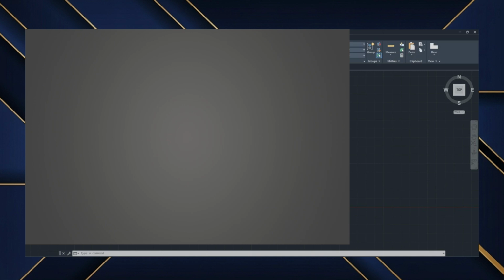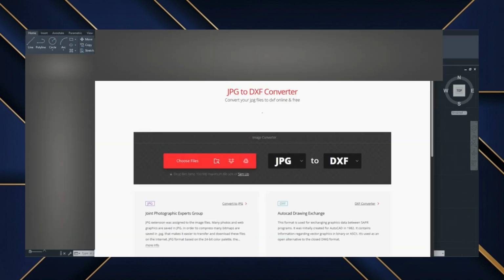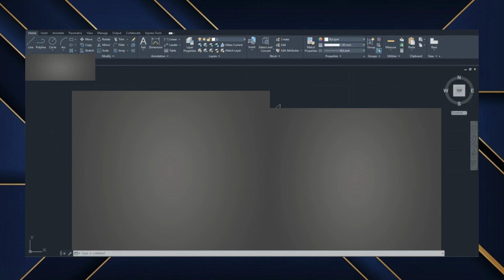How to Convert Images to AutoCAD Lines Online Tutorial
Learn how to convert any image (JPG, PNG, or TIFF) into editable AutoCAD lines using free online vectorization tools. This tutorial covers the step-by-step process of transforming raster images into DWG or DXF formats so you can edit them directly in CAD software. We explain how to maintain accuracy and scale during the conversion process.